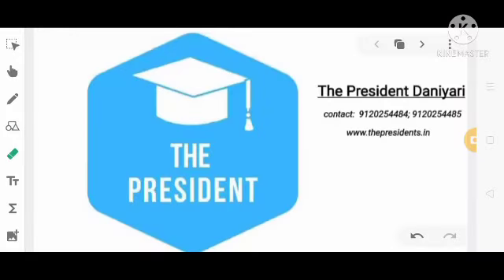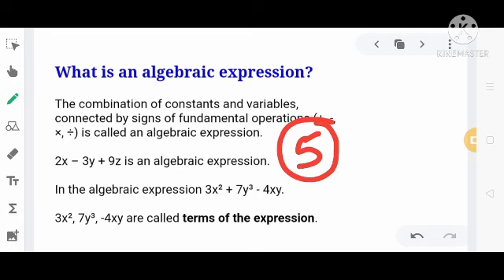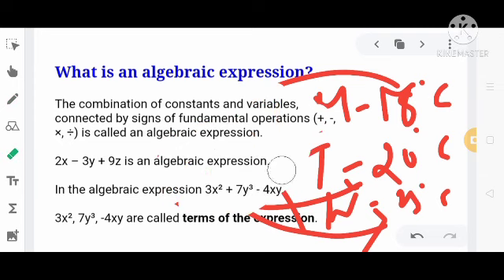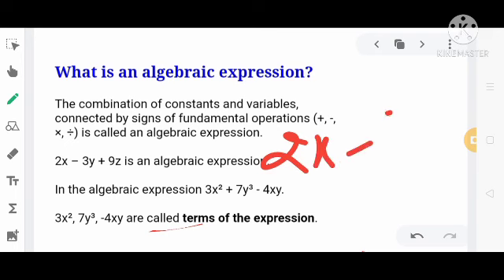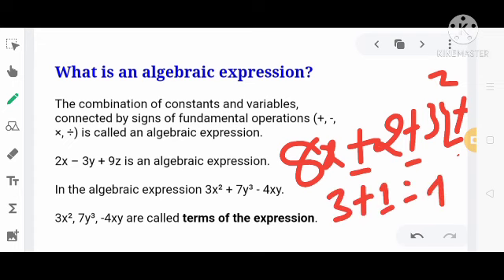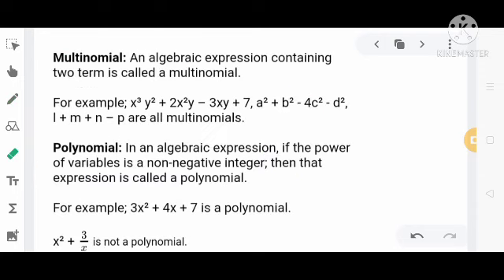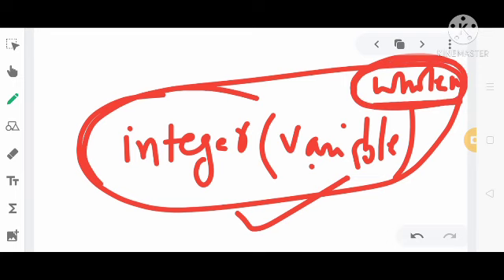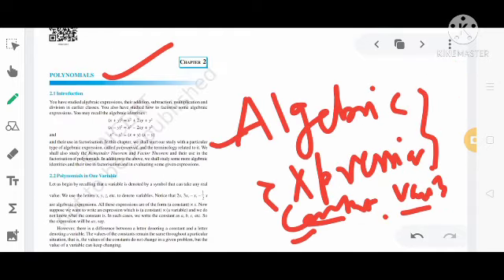Class-10th Mathematics, Tutorial- polynomial,1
🗓️ Date- Sat, May 29, 2021, Class-10 Maths, Tutorial- polynomial,1  by Mirtunjay kumar sir/mam

🏫 The President
🏷️ A premier CBSE school
📍 Daniyari | Kushinagar
👦 Nursery to 10th | English Medium

Its helpful for following searchs-
1- Class-10 Maths, Tutorial- polynomial,1
2- polynomials class 10
3- polynomials class 10 cbse mathematics
4- polynomials class 10 cbse
5- polynomials class 10 ncert
6- polynomials class 10 in hindi
7- class 10 polynomials
8- polynomials class 9
9- class 10 maths polynomials
10- cbse class 10 maths polynomials
11- class 10 polynomials explanation
12- polynomials ncert class 10
13- polynomial long division
14- class 10th mathematics

🗺️ Places we serve- We serve in Tamkuhi Road Seorahi region including all key places like Seorahi Tamkuhi Road Tamkuhi Raj Salemgarh Tarya Sujan Jalalpur Daniayri Vedupar Siswa Nahar
Siswa Bazar Mathiya Sriram Ahiraulidan Baghachaur

Facilities at school- The President School is the top CBSE school having world class facilities. It has given world rank 1 in various international olympiads and CBSE high school top result with score of 96%.
The President provides all kind of faclilities including Bus facility 🚌 girls/boys hostel 🏢 largest 6 acres of play ground 🛝 campus life sports facilities like cricket 🏏 football ⚽ volleyball 🏐 table tennis 🏓 chess ♟️ badminton 🏸 sports conditioning dedicated cemented cricket pitch auditorium
science lab 🔬 chemistry lab 🧪 astronomy lab 🧑‍🚀🔭 physics lab 🌈 biology lab 🧬 library 📚 computer lab (1 computer per student) 🖥️ 24 hour power backup in case of no electricity 💡

and I or this channel does not claim any right over them.

purposes such as criticism, comment, news reporting, teaching, scholarship, education and research.

Copyright @ The President 2022. Any reproduction or illegal distribution of the content in any form will result in immediate action against the person concerned.